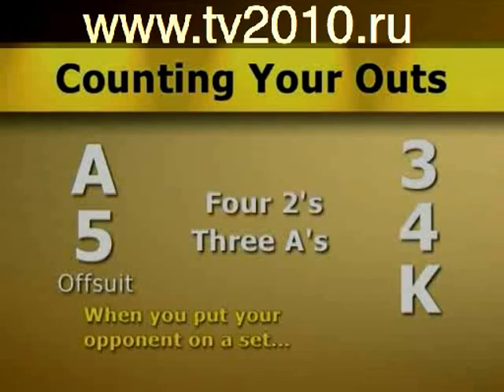Стратегия покера, как играть и выигрывать 53